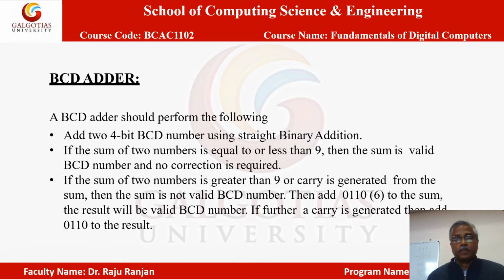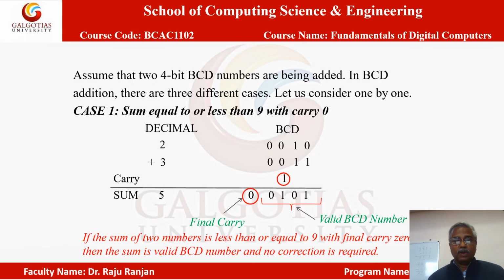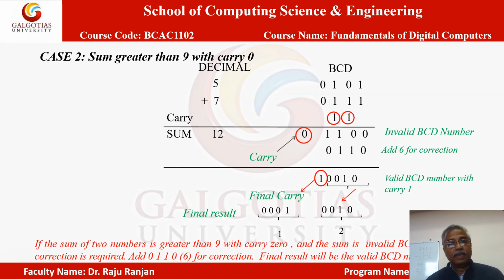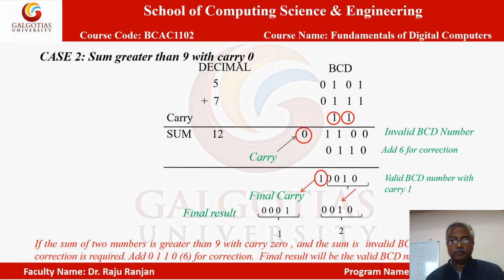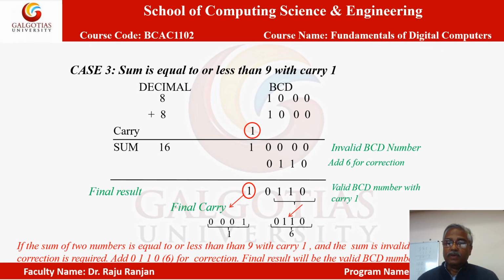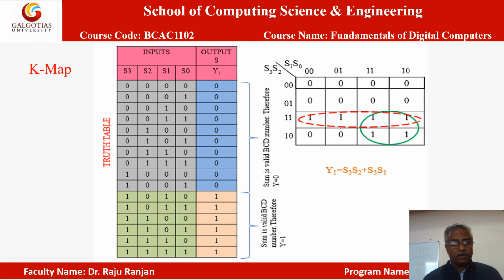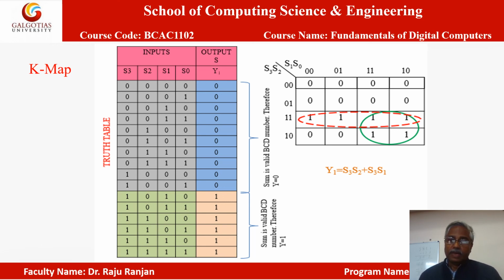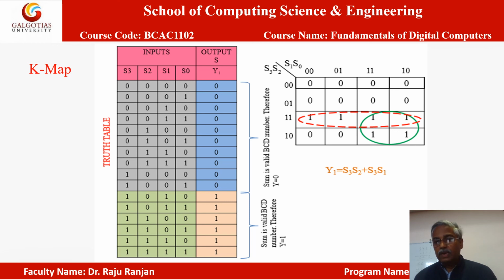Decimal Adder1 vid